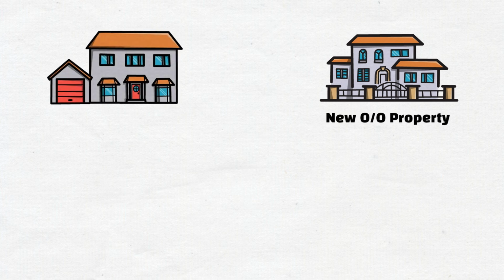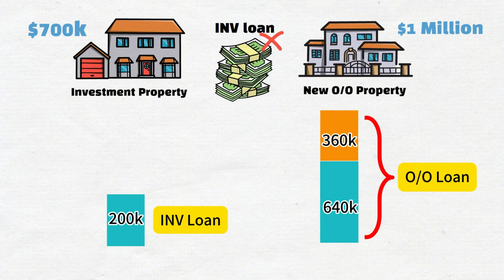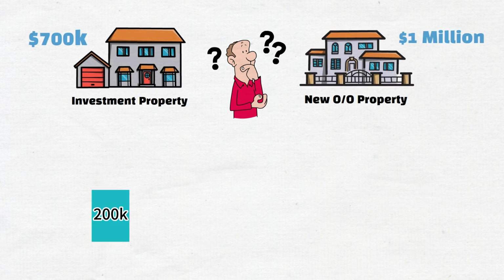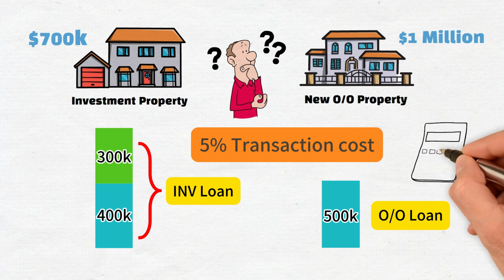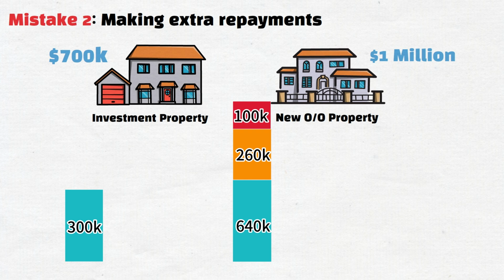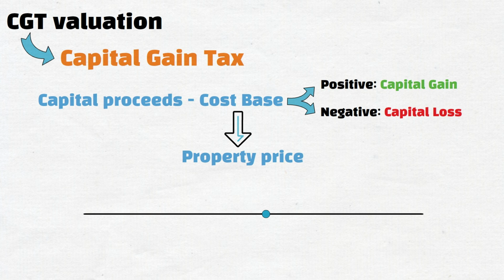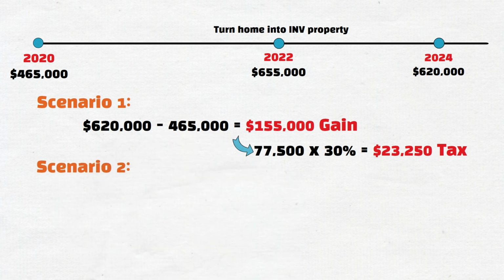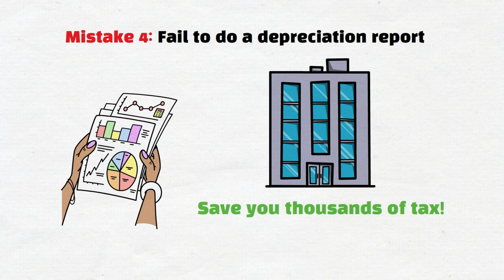Turning Your Home Into an Investment Property? | 4 Mistakes That Could Cost You Tens of Thousands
Thinking of turning your home into an investment property? This video breaks down 4 common and expensive mistakes property owners often make when making that shift — and how you can avoid them.

✅ Why refinancing the wrong way can kill your tax deductibility
✅ What the ATO really looks at when calculating investment debt
✅ How CGT valuation can save you $20,000+
✅ Depreciation reports — what they are and why they matter

Whether you're a first-time investor or already own multiple properties, this video helps you structure your loans, tax, and property strategy better — with a real example that helped me legally pay zero capital gains tax on a property sale.

💬 Have you ever converted your home to an investment property? What surprised you most
📩 Need help with loan structure or refinance planning? Reach out — I’m a licensed mortgage broker based in Australia and happy to help.